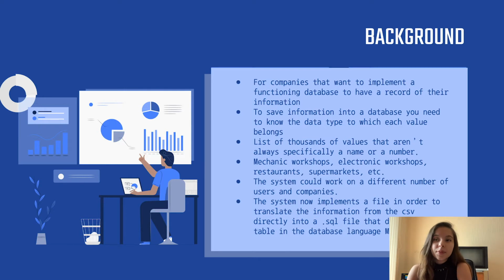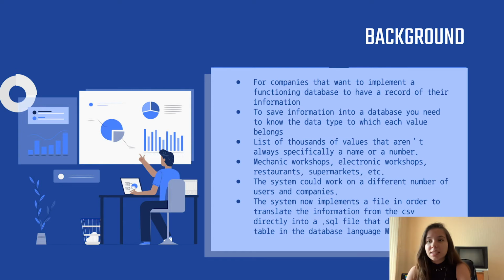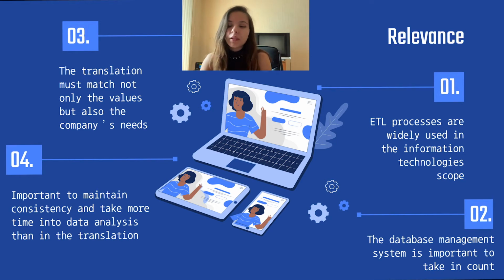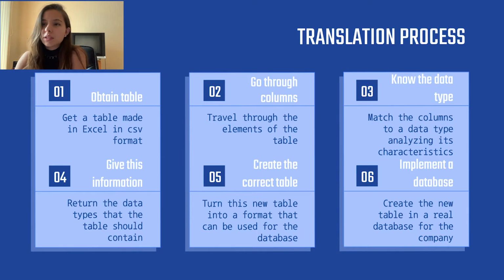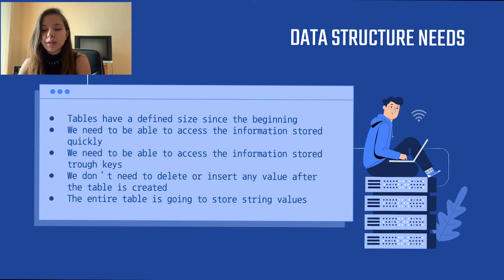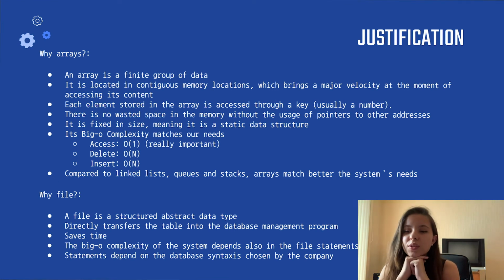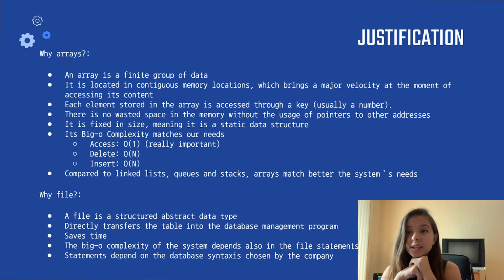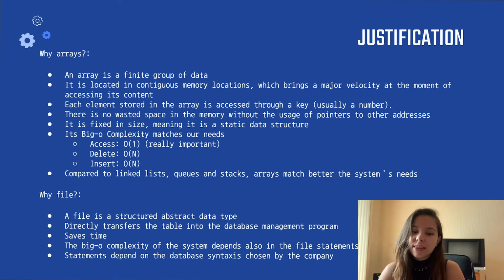Final Project Presentation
It was really difficult to edit T_T